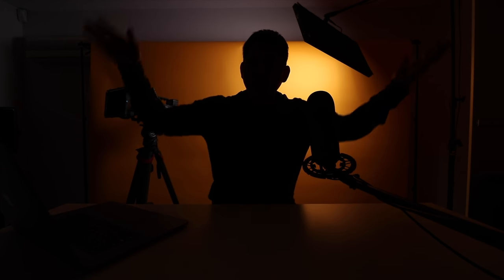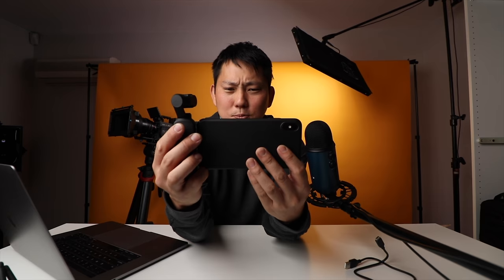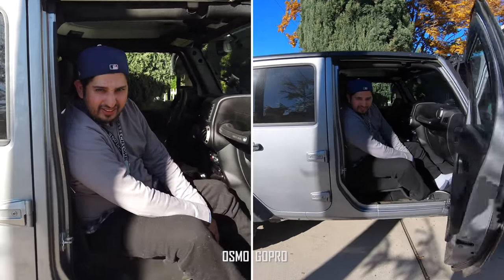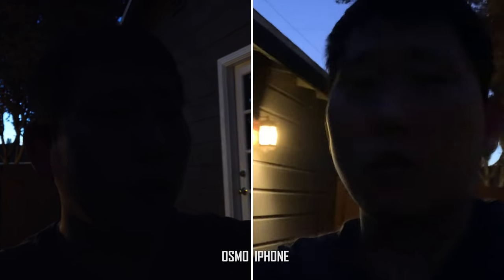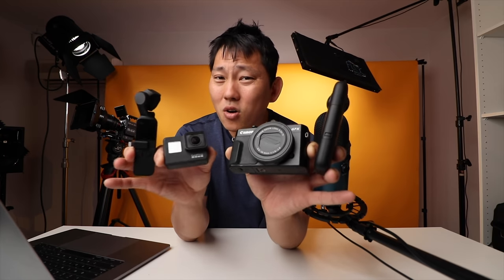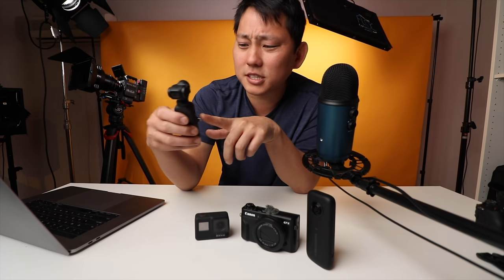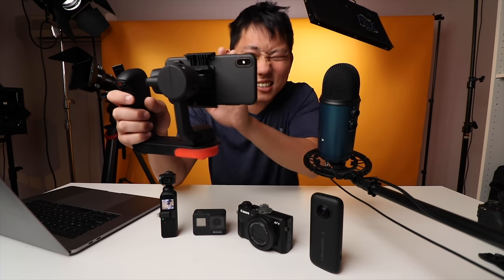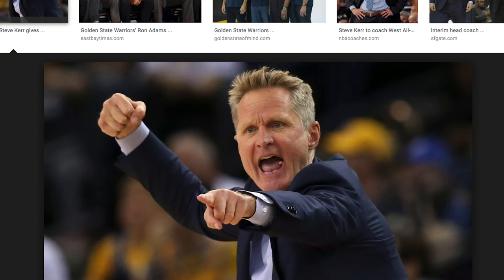DJI Osmo Pocket | It's GREAT!.... But why I wouldn't buy it(again)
*pro settings can now be accessed without phone